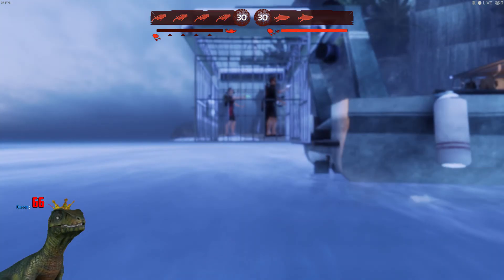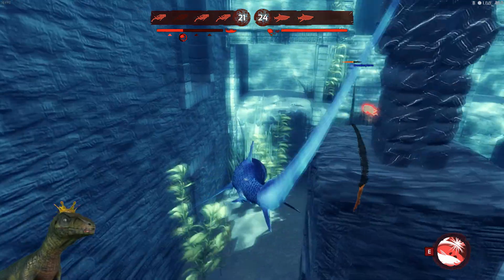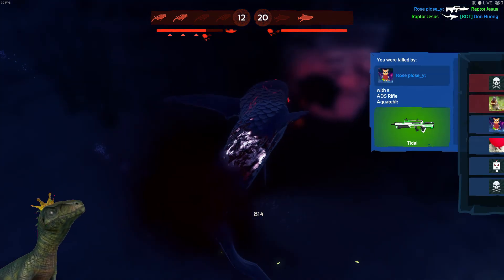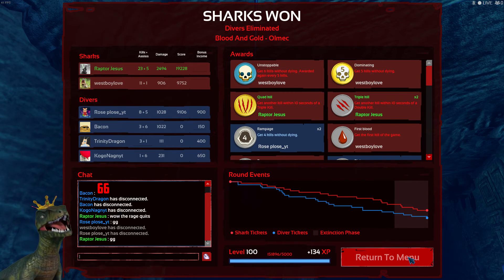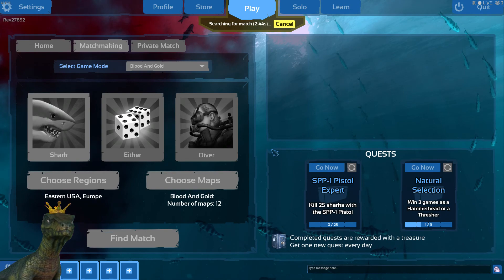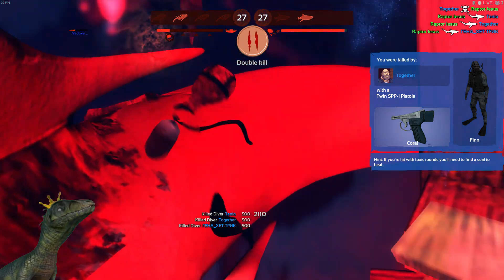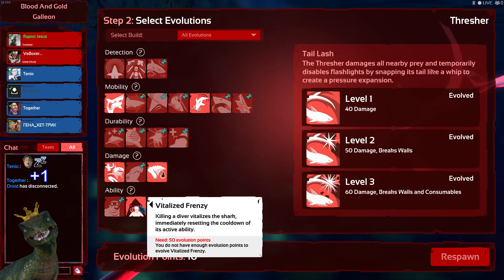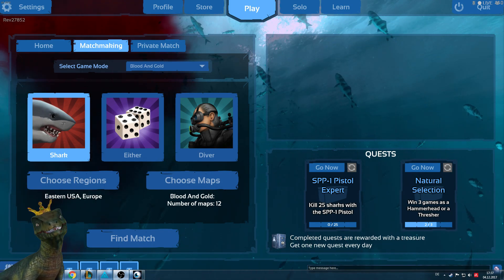Depth - Explaining the Thresher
Raptor Jesus playing 2 rounds of Thresher and explaining some of the ins and outs that need to be taken into account when trying to master this shark species.